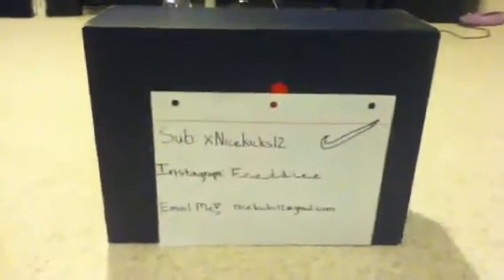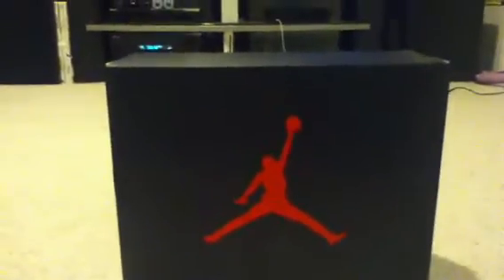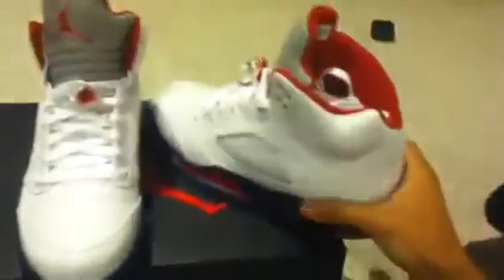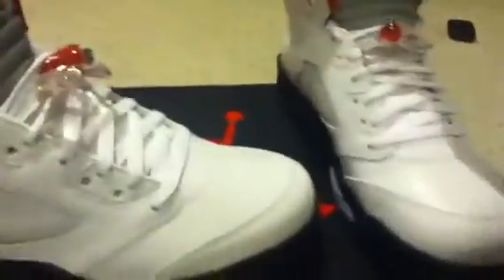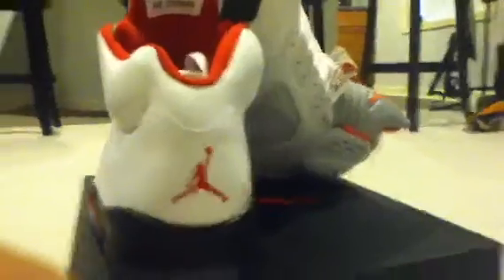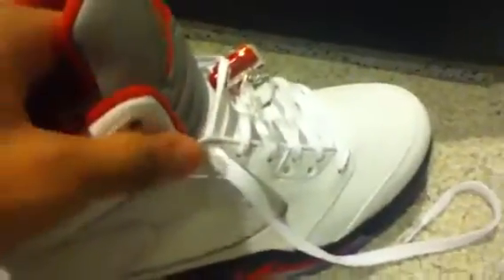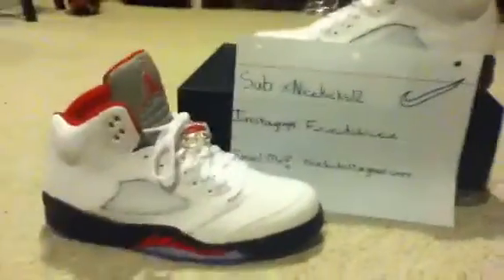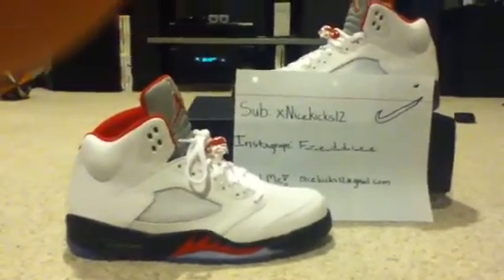Air Jordan Fire Red 5's Review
A review on the January 2013 Release of the Fire Red 5's.